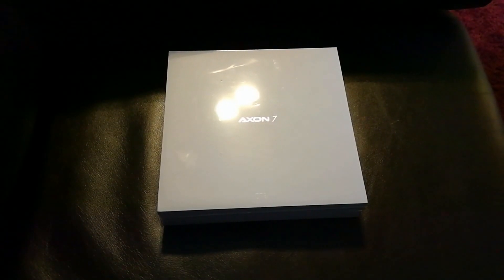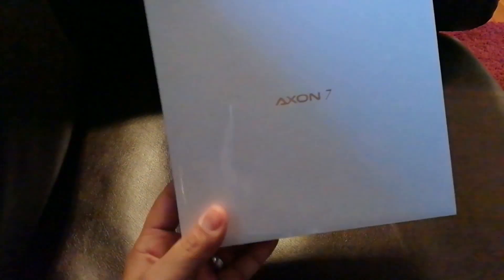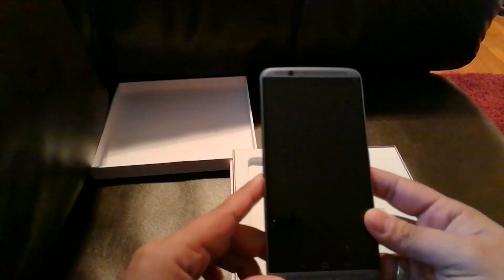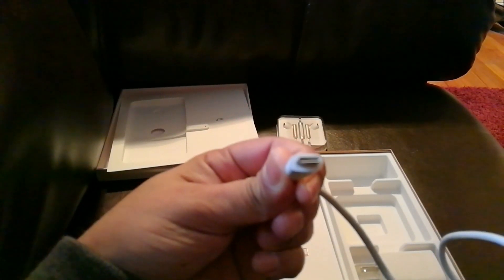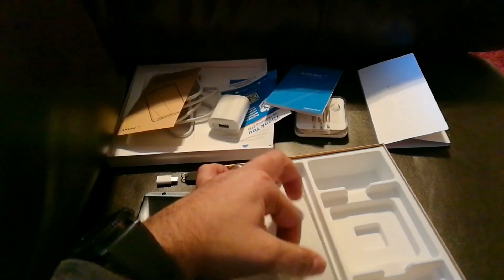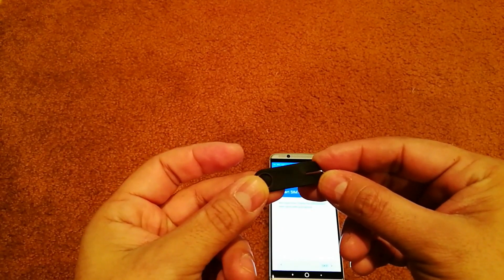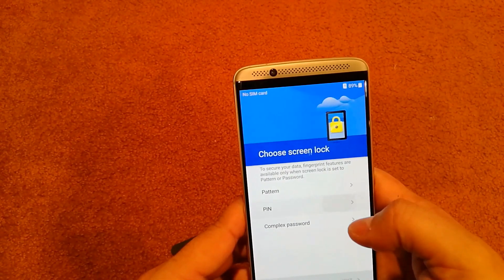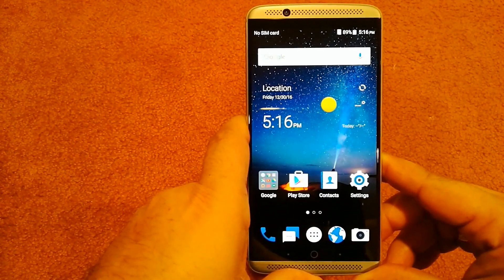ZTE AXON 7 UNBOXING AND SETUP! IS IT WORTH THE PRICE??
Discounted on AMAZON

The ZTE Axon 7 is the one 'unlocked' smartphone that delivers the best acoustic experience unlike any other device in its category with its ground breaking High-fidelity audio experience along with its attention to design detail and performance of a high end smartphone that these discerning consumers have come to appreciate and expect.